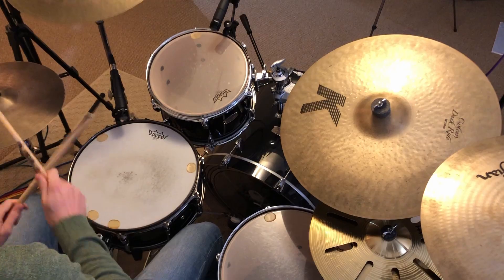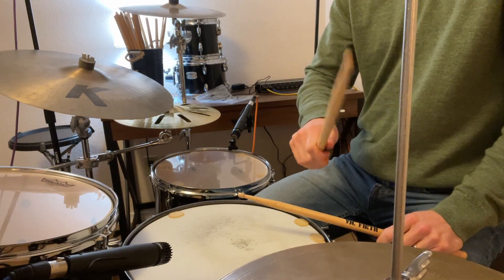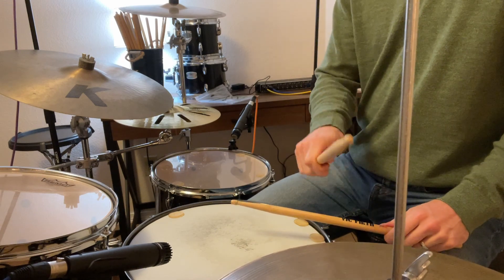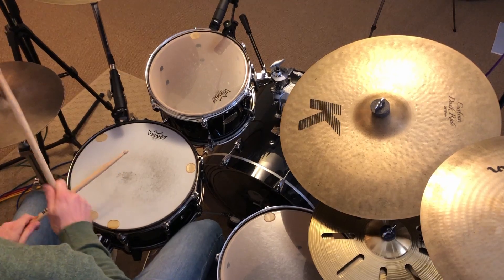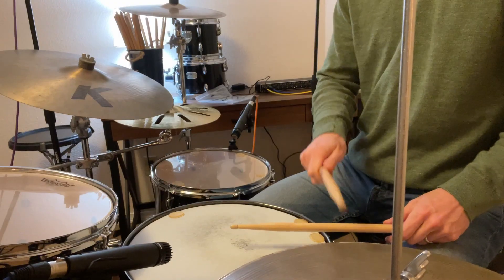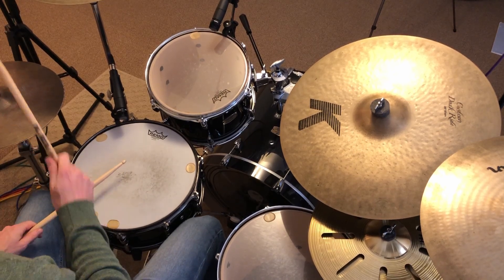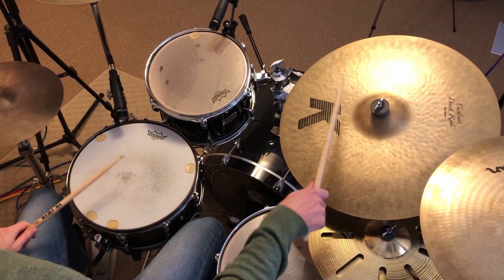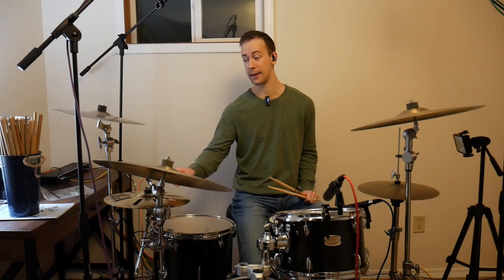SPICE UP Your Grooves with this Right Hand Approach | Drum Lesson Video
Let me know which pattern you liked the best! Happy practicing!